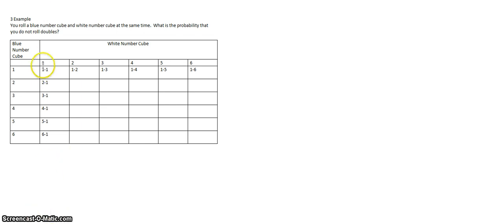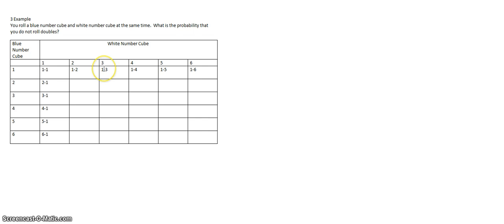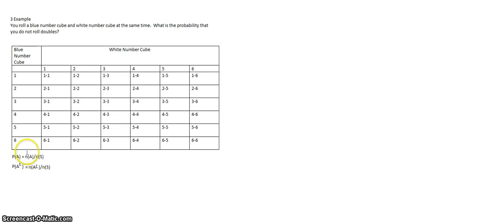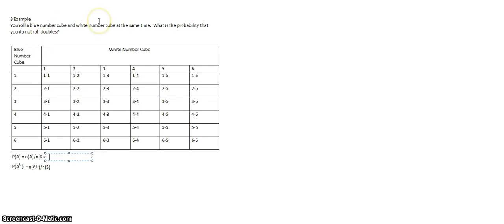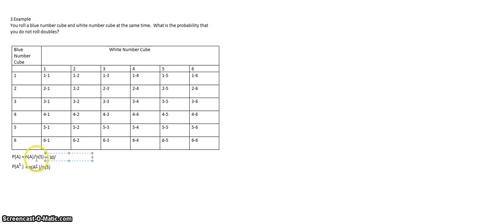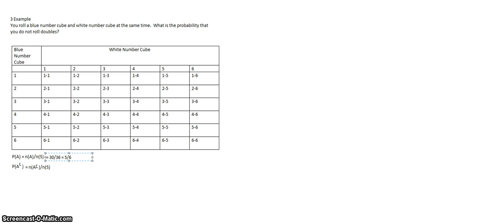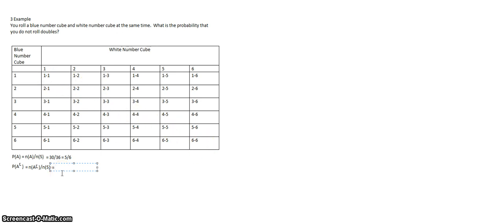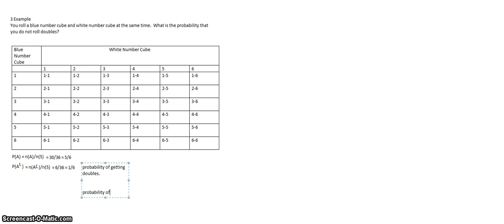Probability and Set Theory 4